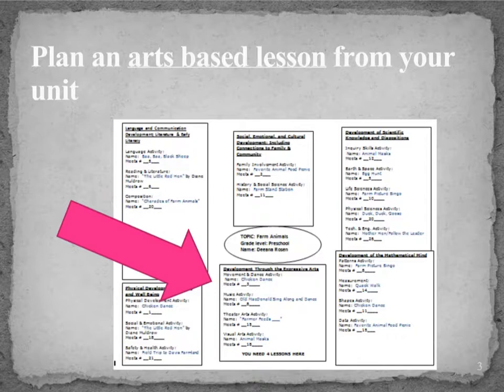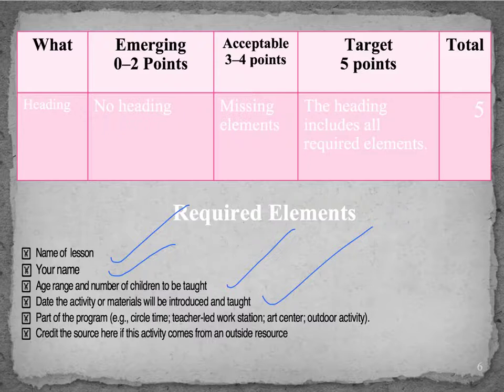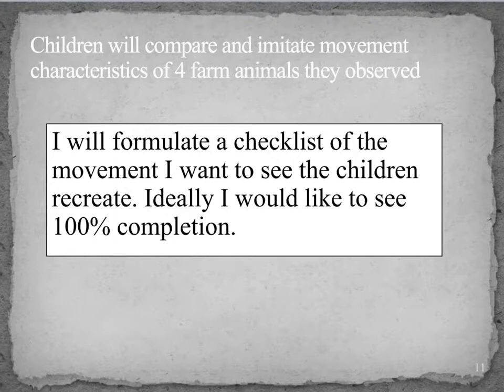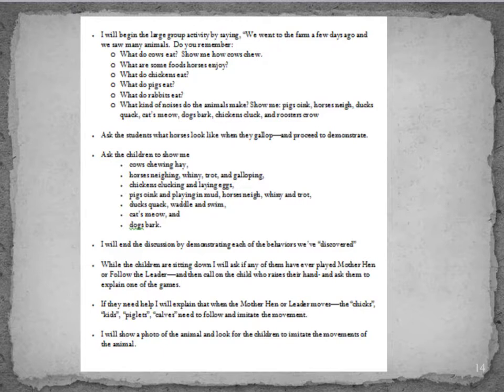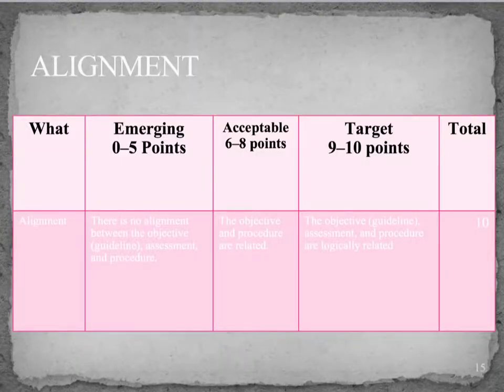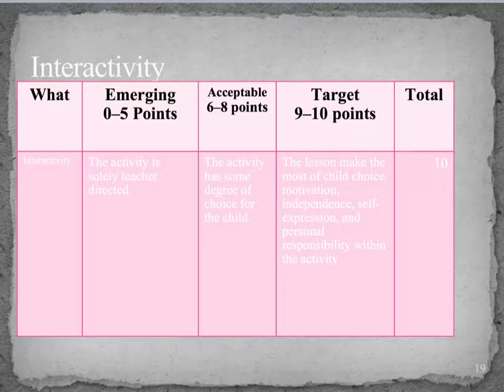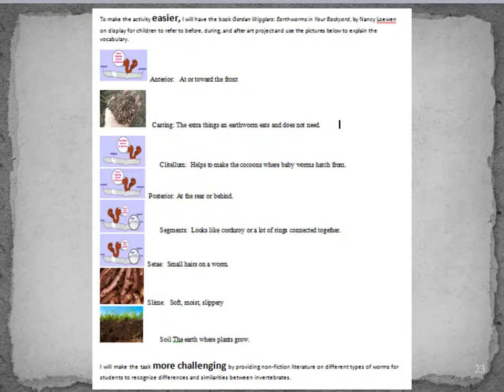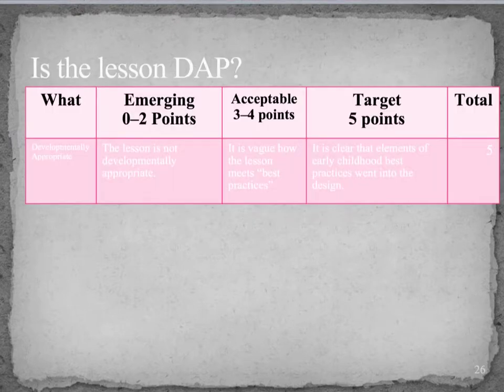Lesson Plan Assignment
Lesson Plan Explanation